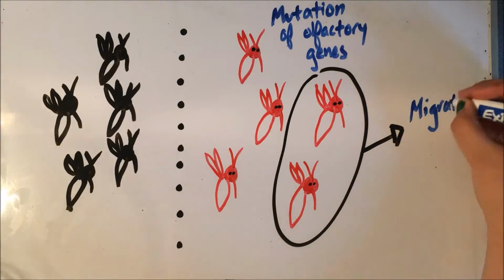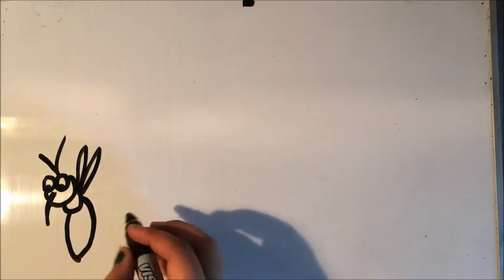Bio1510 Group 19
Aeges Aegypti Mosquito